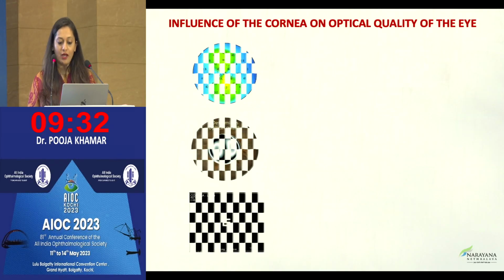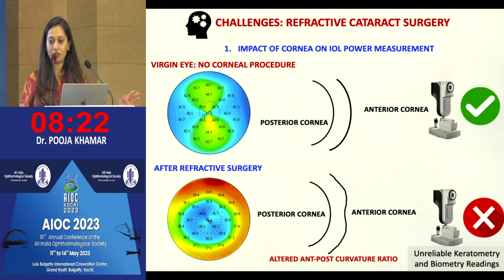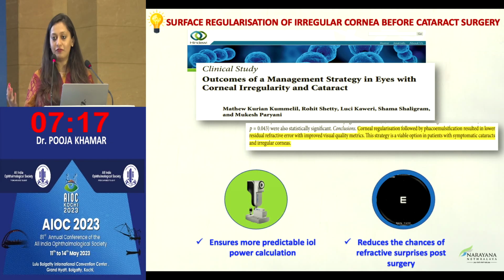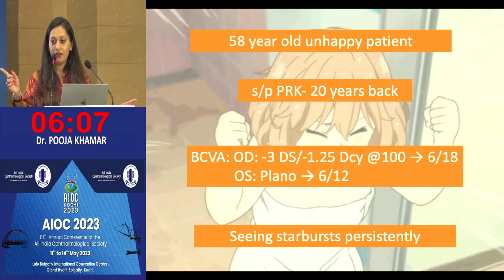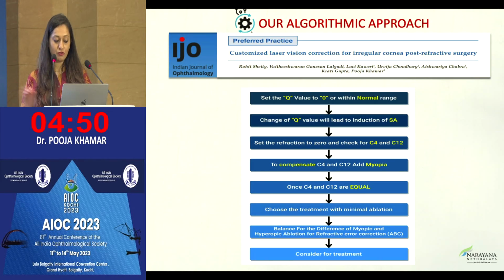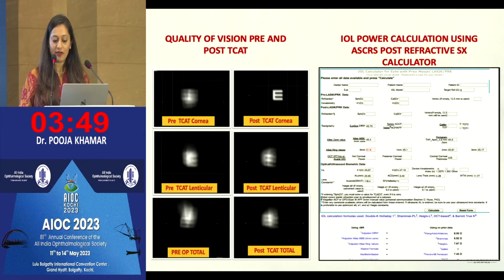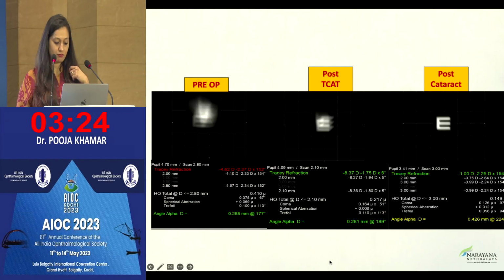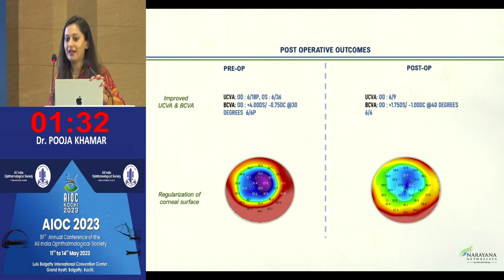AIOC 2023 IC177 topic Dr POOJA KHAMAR Corneal Customization before and after Cataract Surgery How